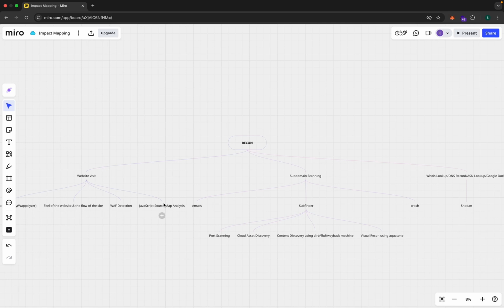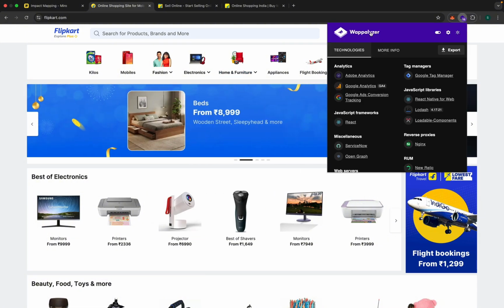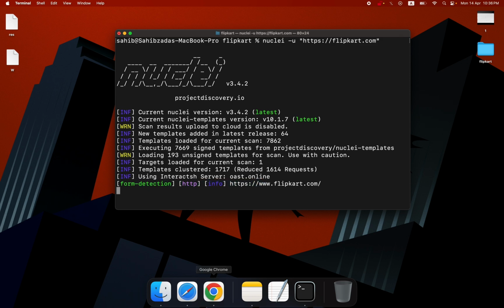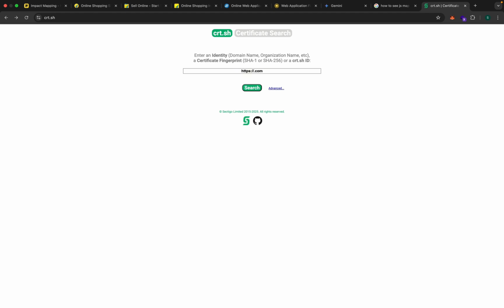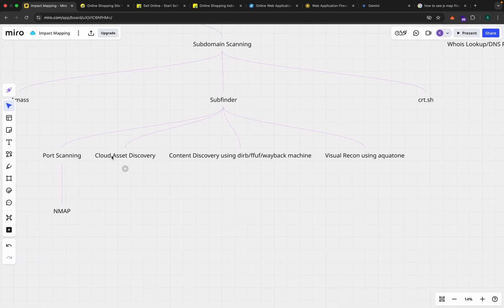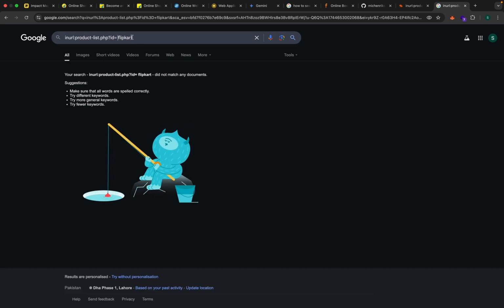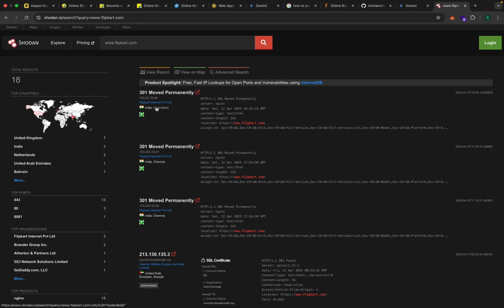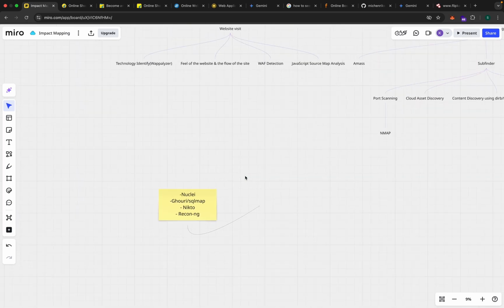Full Recon Guide for Web Applications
In this video, i will teach you how to do recon from A to Z for web applications/bug bounties :)